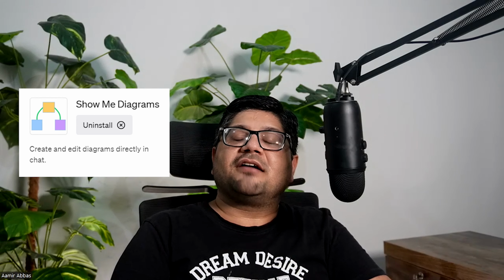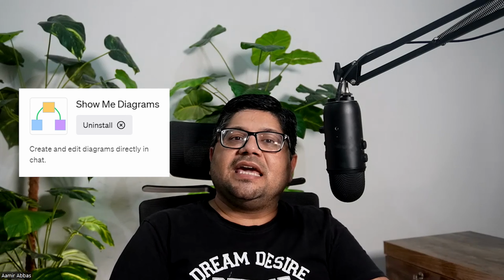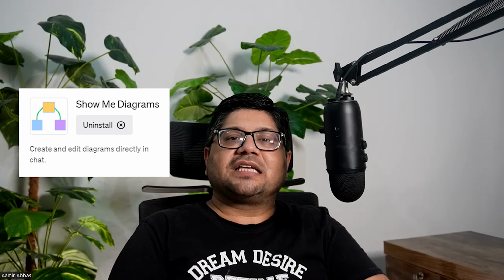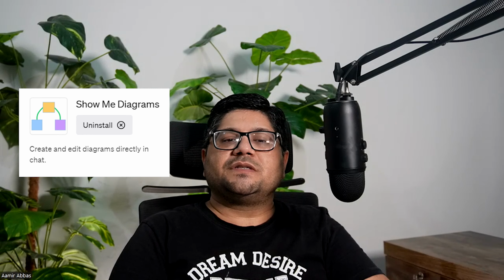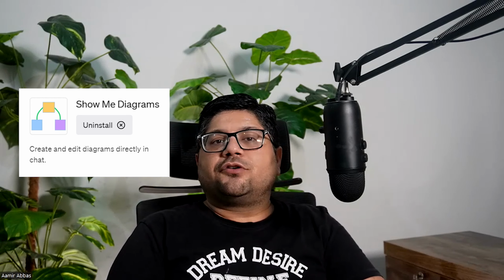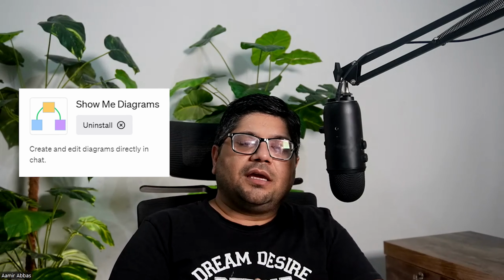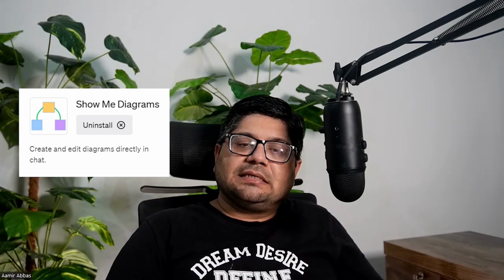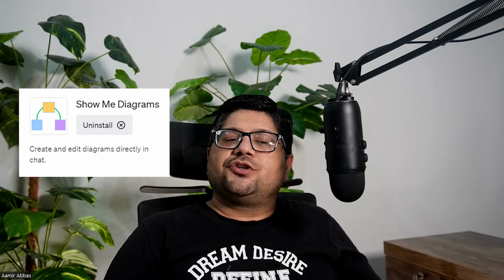"Unlock the Power of GPT-4: Guide to Plugins GPT-4!"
In this video, we explore the incredible potential of GPT-4, the latest and most advanced language model developed by OpenAI. We dive deep into the world of plugins and how they can unlock the full power of GPT-4 in

00:00 - Introduction
00:30 - GPT-4
00:54 - GPT-Plugins
01:14 - 1.TotalQuery Search
01:38 - 2.Prompt Perfect
01:57 - 3.Show Me Diagrams
02:22 - Conclusion